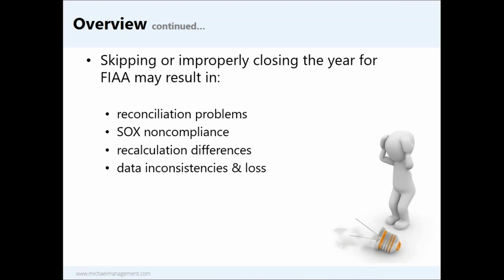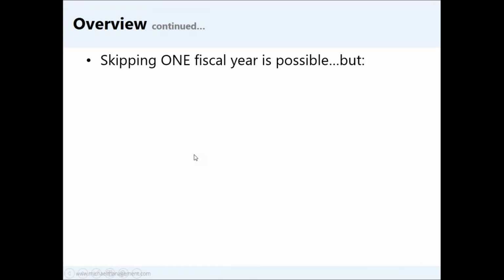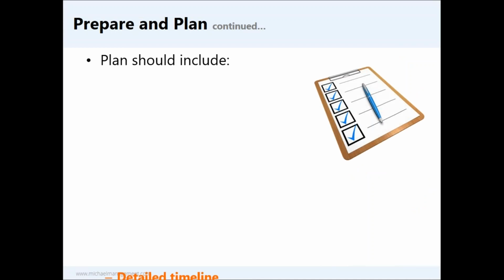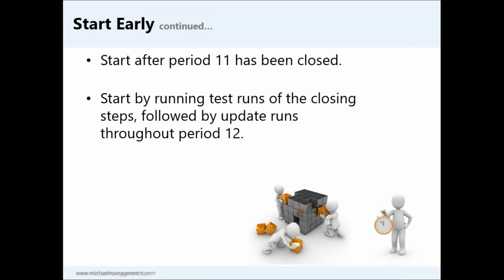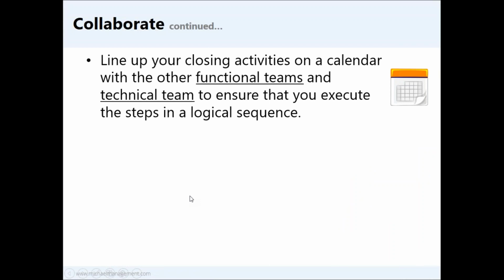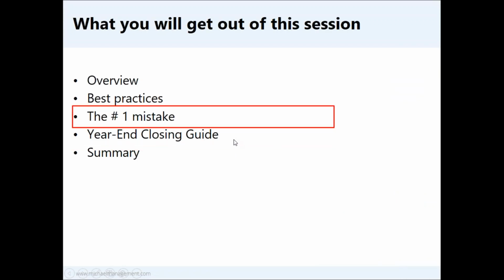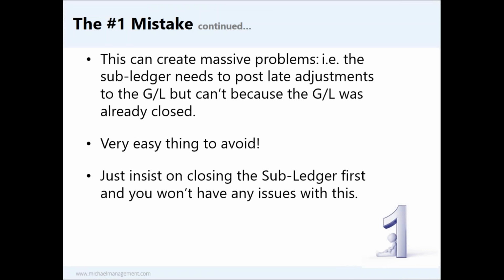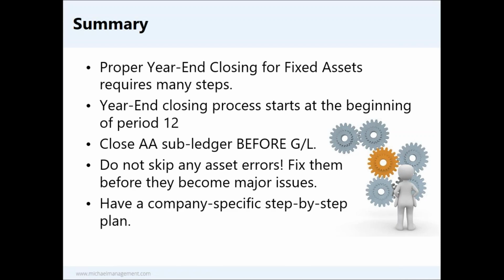SAP Asset Accounting - Best Practices for Year-End Closing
Closing the fiscal year in SAP’s Asset Accounting component is no trivial task. Join SAP expert Thomas Michael to learn about the best practices when it comes to closing the year for fixed assets.

In this session you will learn:

- Why it is important to close the year properly
- Best practices for year-end closing
- The # 1 mistake that people make